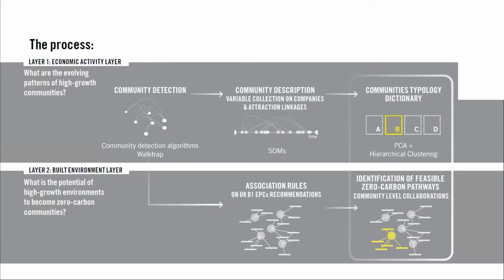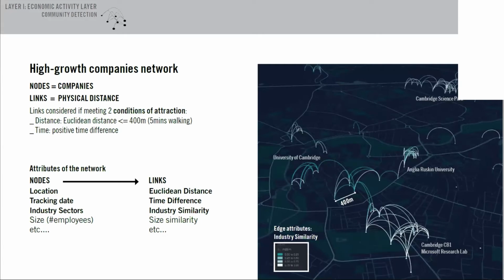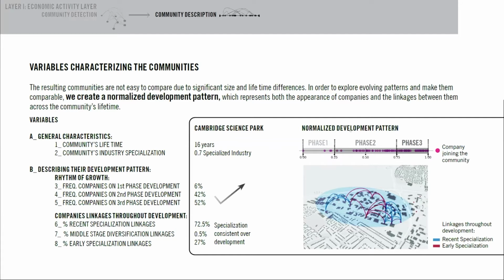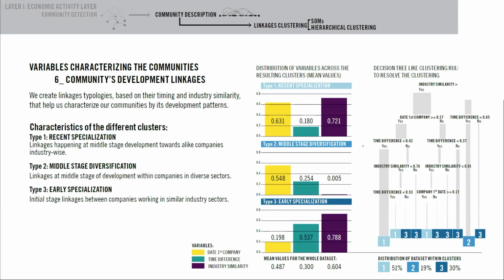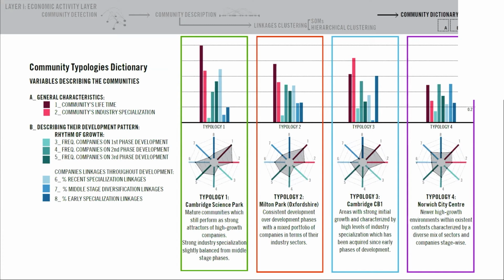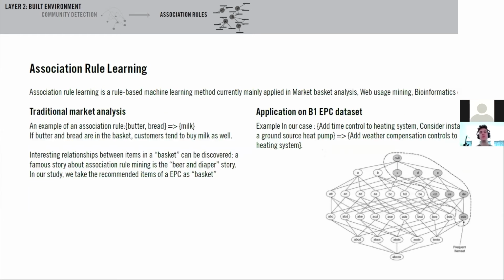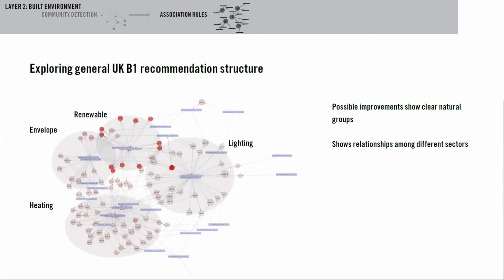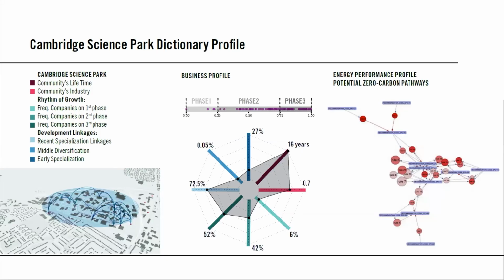Data-driven improvements in urban energy performance: real scenarios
CSIC Secondment Workshop
31st March 2020

- Andrea Imaz, Perkins+Will